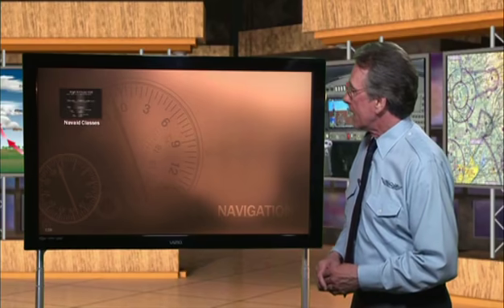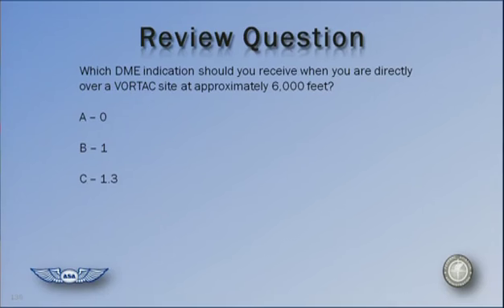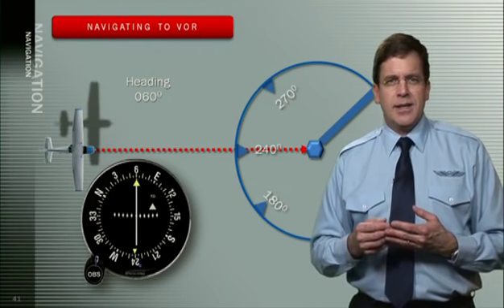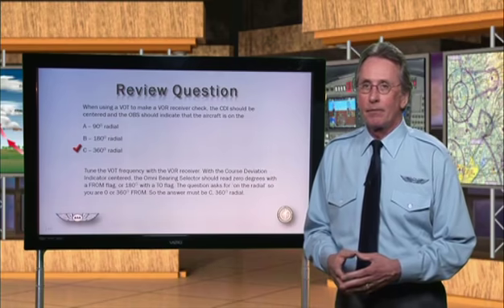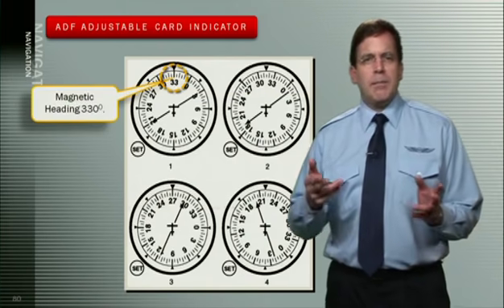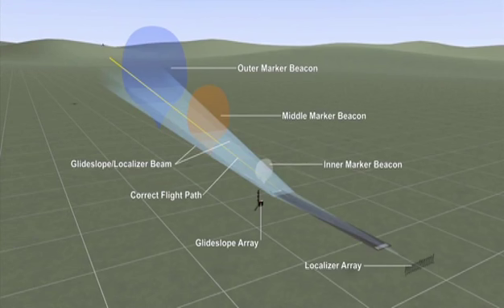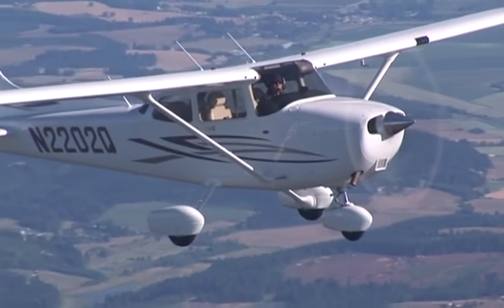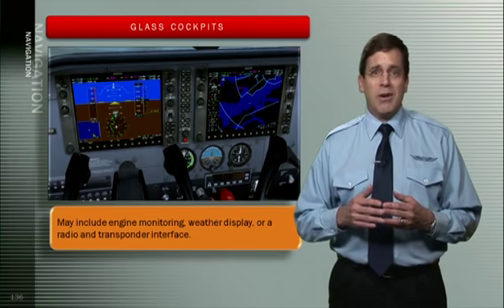IFR Navigation Lesson 4